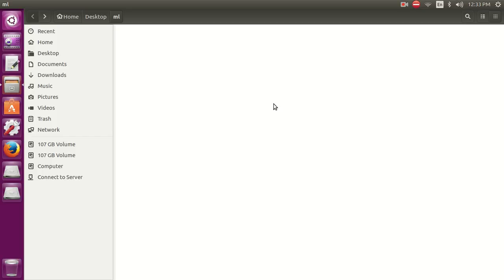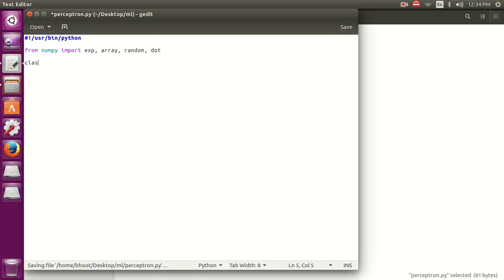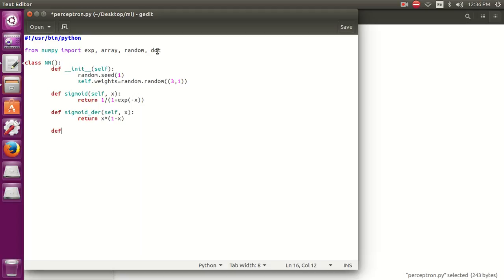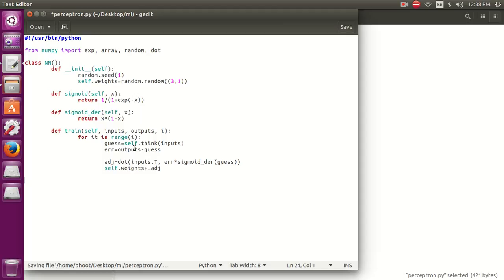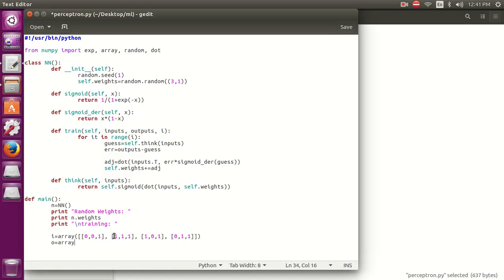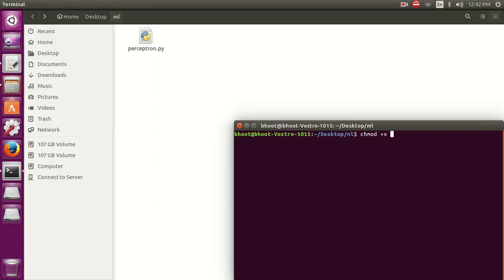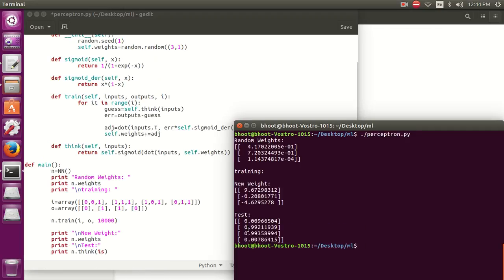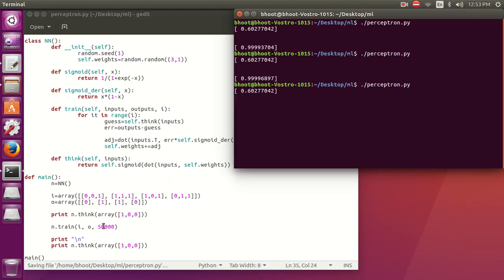Simple Neural Network in 10 Minutes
Artificial Neural Network (ANN) is a computational model based  and function of  the biological neural network. Information that flows through the network changes the structure of ANN because a Neural Network (NN) changes or it learns, in a sense based on the input and output.

In machine learning, the perceptron is an algorithm for supervised learning of binary classifiers (functions that can decide whether an input, represented by a vector of numbers, belongs to some specific class or not). It is a type of linear classifier, i.e. a classification algorithm that makes its predictions based on a linear predictor function combining a set of weights with the feature vector. The algorithm allows for online learning, in that it processes elements in the training set one at a time.
The perceptron algorithm was invented in 1957 at the Cornell Aeronautical Laboratory by Frank Rosenblatt, funded by the United States Office of Naval Research.